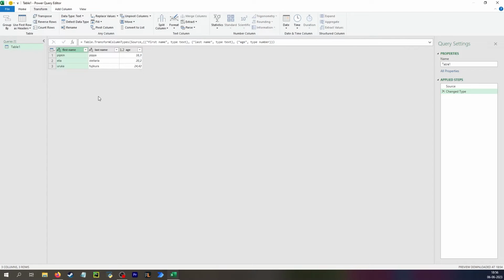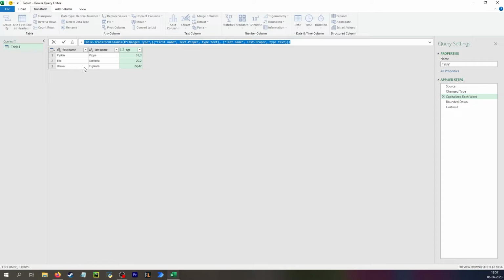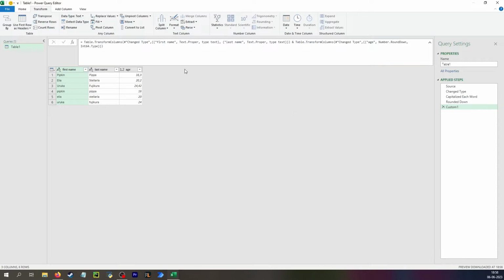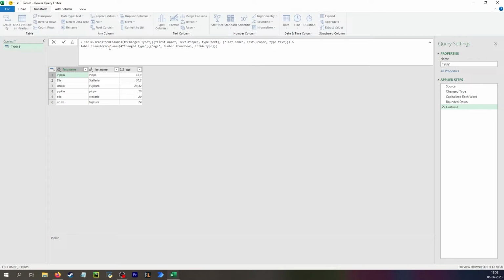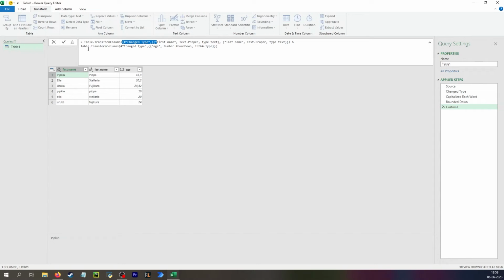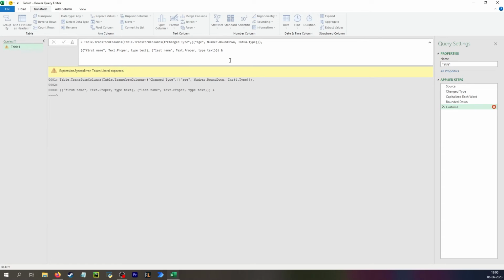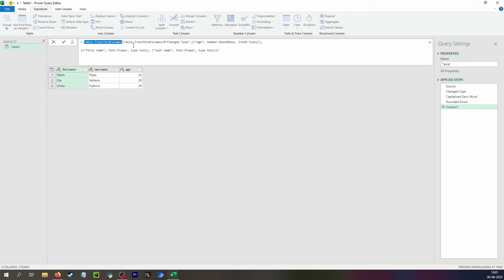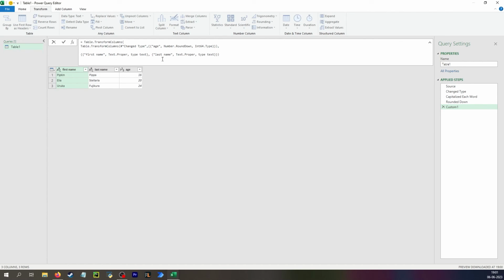26 - Combining steps into one step in Power Query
You may want to chain multiple steps together into one step in Power Query. This is fine for simple steps (e.g. adding multiple empty columns, rounding a number down, capitalizing the first letter of a column), but quickly becomes difficult to follow.

The trick is that any function that takes a table (add a column, change type), can also take an intermediary table as its argument. You don't HAVE to refer to the last step as your table.

Chaining functions with the "&" symbol doesn't seem to work, or at least I couldn't get it to work.